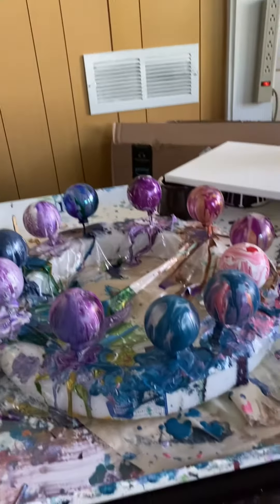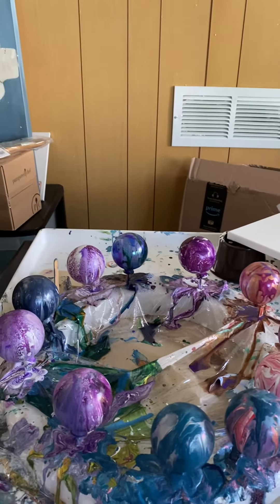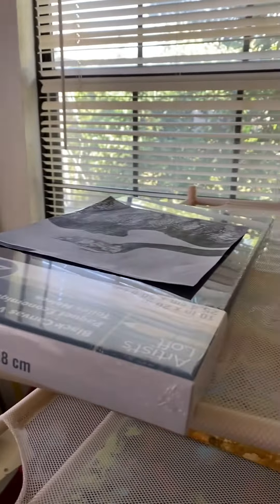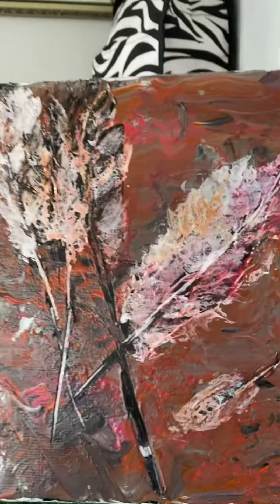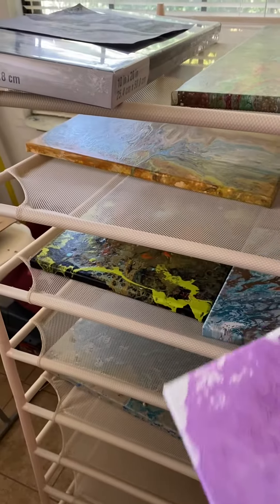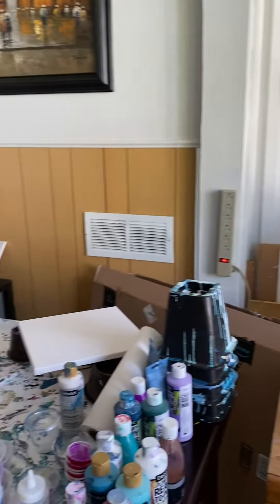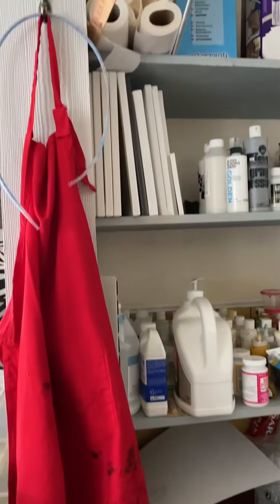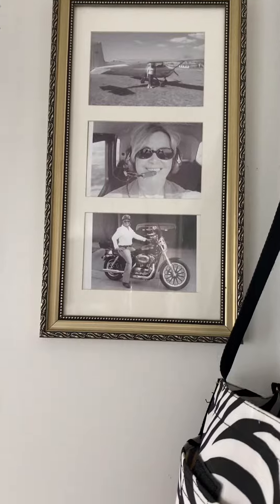my art room